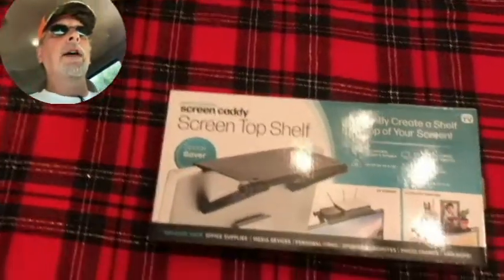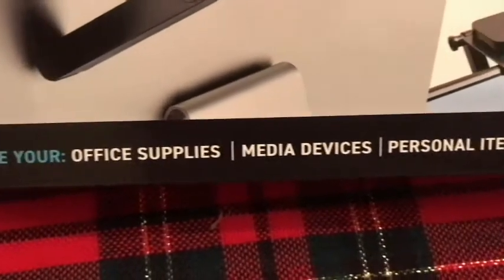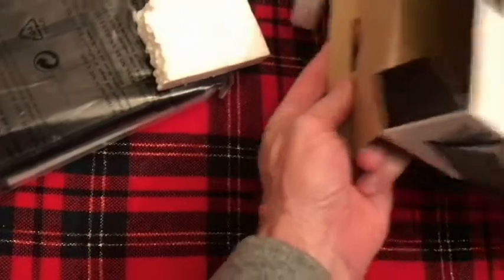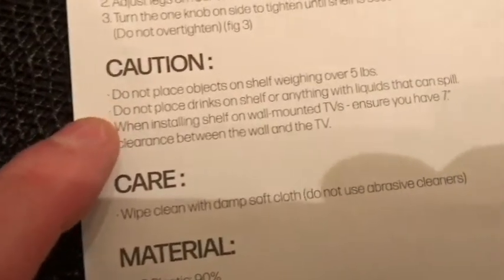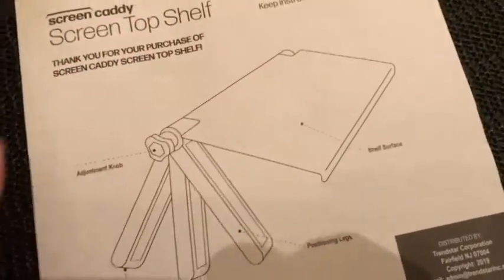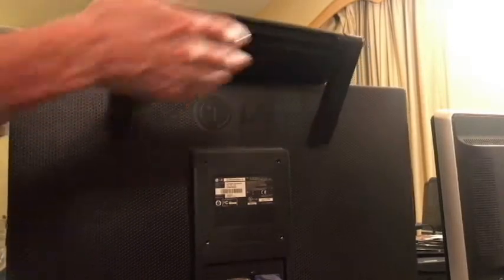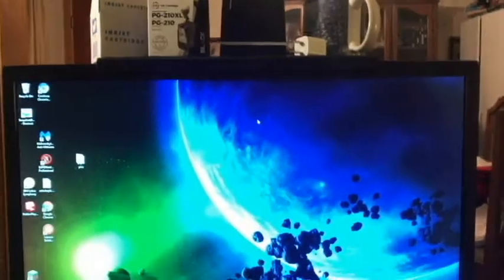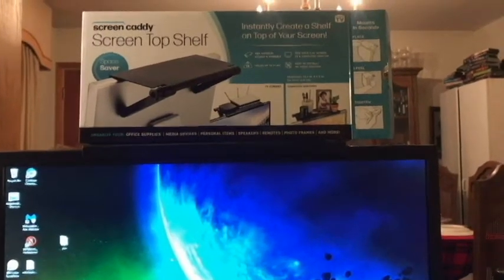Computer/ TV Monitor Shelf & Screen Caddy -- 3 minute Set Up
Unboxing & installing this  novelty gift  product that actually has some practical use.  From Home Depot or: